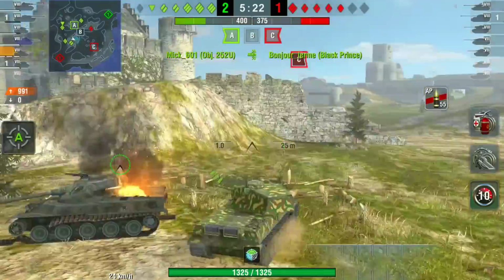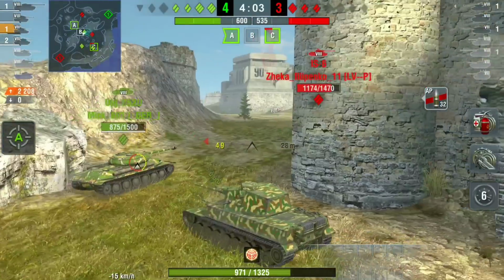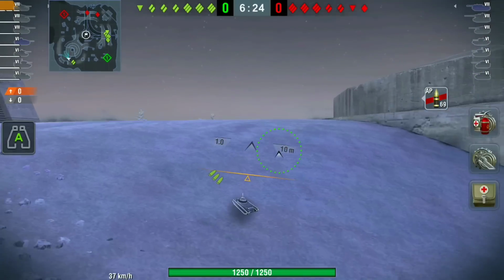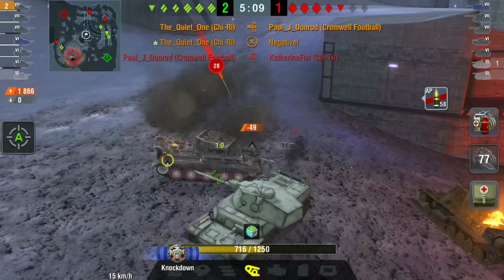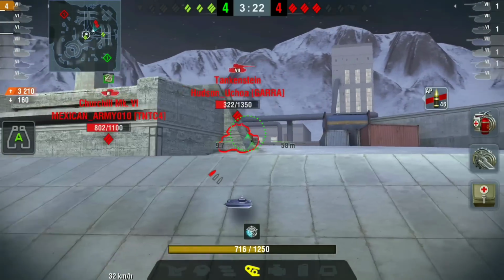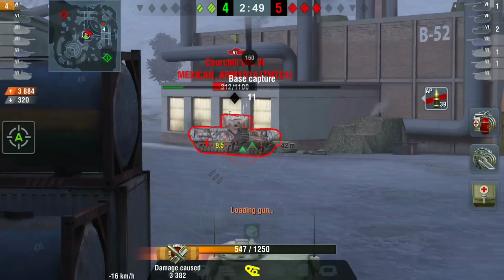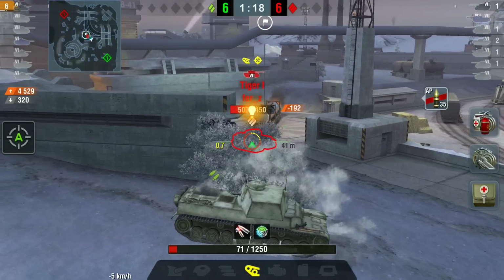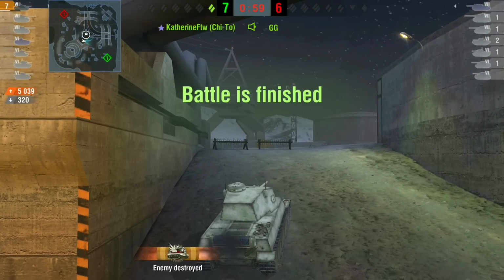CHI-RI - it's better than you think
CHI-RI, it's better than you think, wot blitz

This Japanese tier 7, is a autoloader, that's actually quite a decent tank when played right. It's more of a support medium tank, 2nd line behind your other mediums. The 1s intra clip allows you to deal damage very quickly